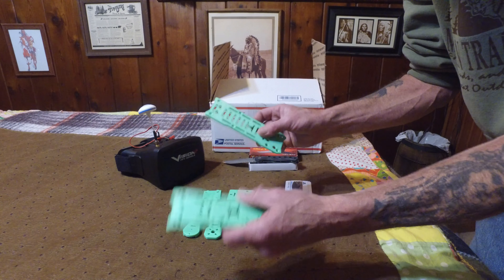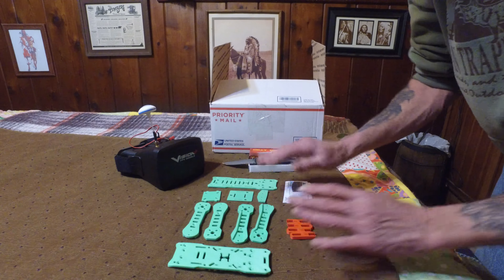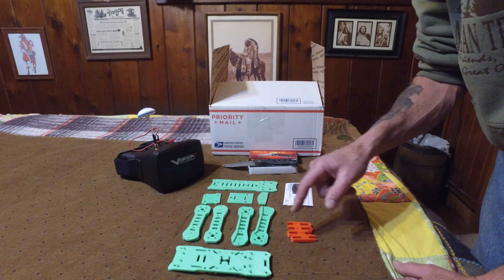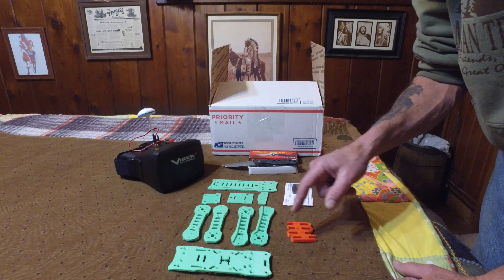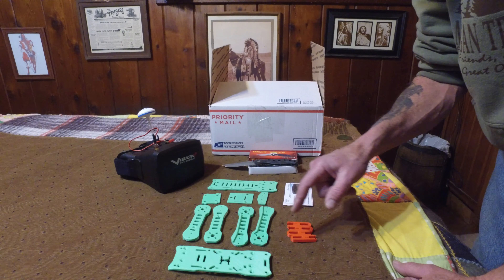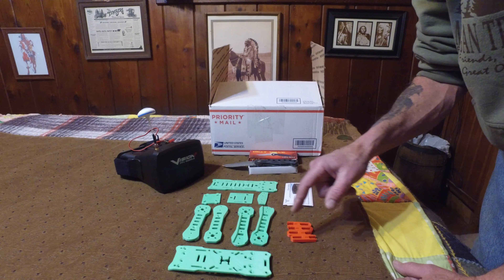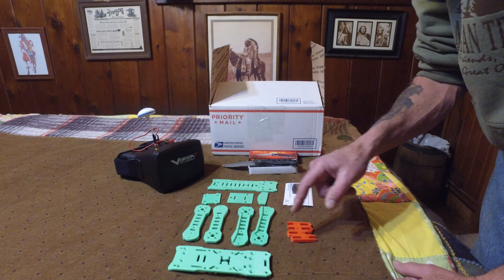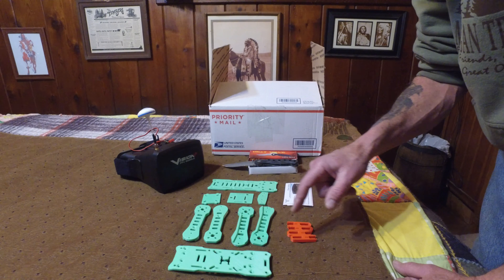Thank You md95tsi for the love in the mail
Thanks Chis,  you are a true brother.